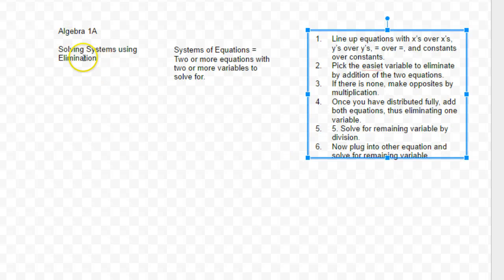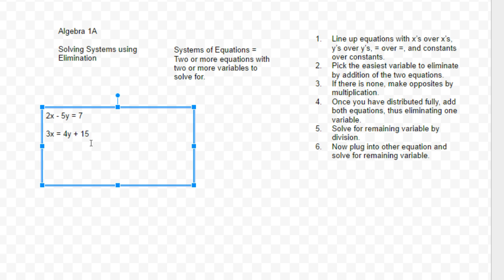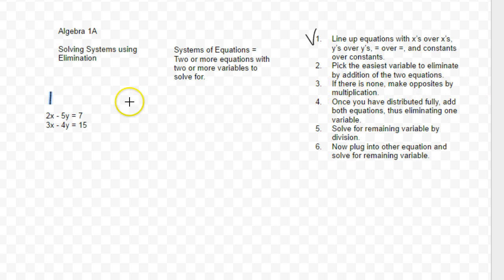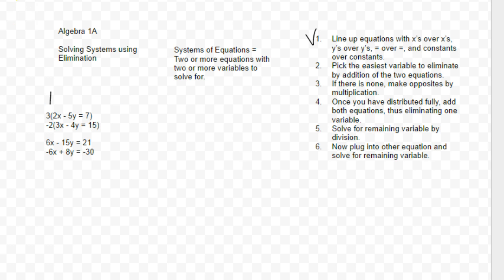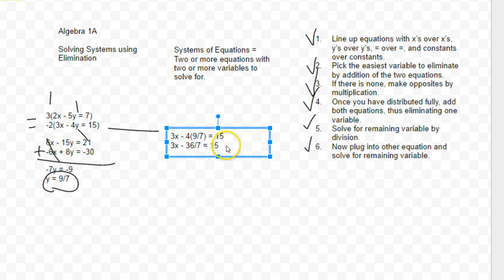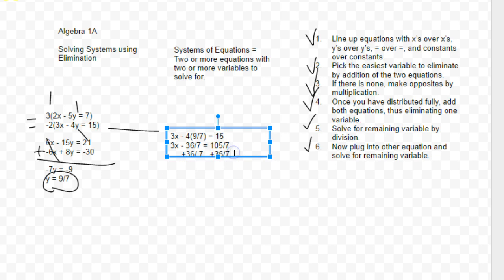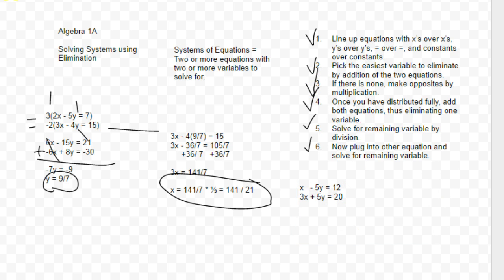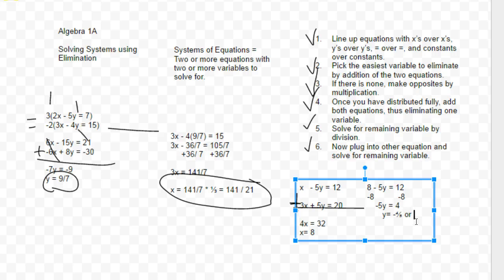Algebra 1A - Solving Systems Using Elimination